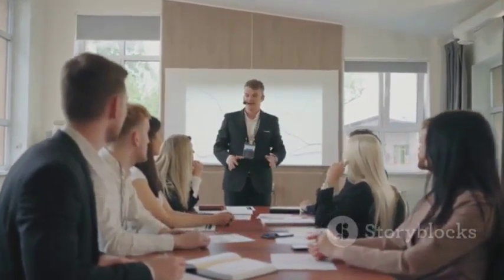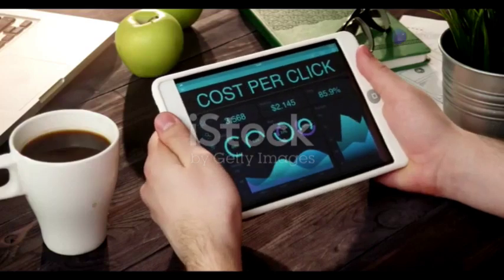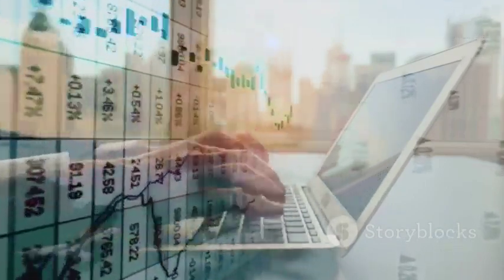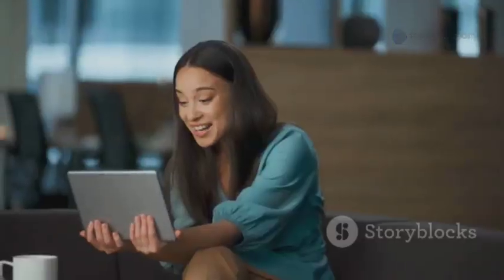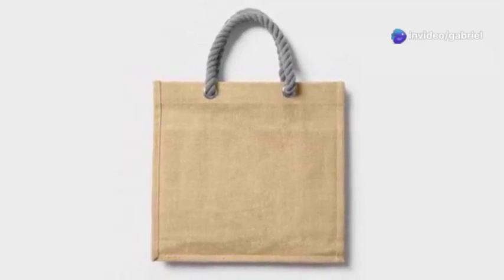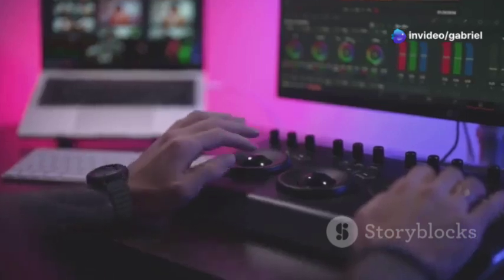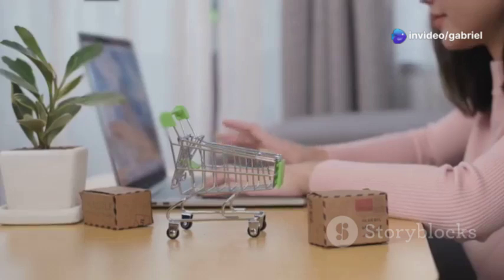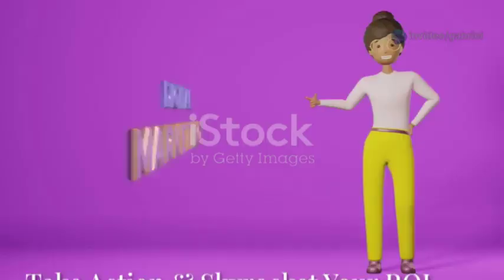Become a Your Google Ads Master with this GUIDE | Maximizing ROI FULL STRATEGIE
Unlock the secrets to maximizing your Google Ads ROI in this informative video! Join Gabriel as he shares three powerful optimization strategies: **bid adjustments, negative keywords, and ad scheduling**. If your ad spend feels out of control and not converting, this is your chance to transform those money pits into profit machines!

Learn how to effectively adjust your bids based on device, location, and timing, discover the importance of negative keywords in eliminating wasted clicks, and master ad scheduling to target your audience when they're most likely to buy.

Grab a notebook, and let's dive into actionable steps that can lead to improved click-through rates and boosted ROI.